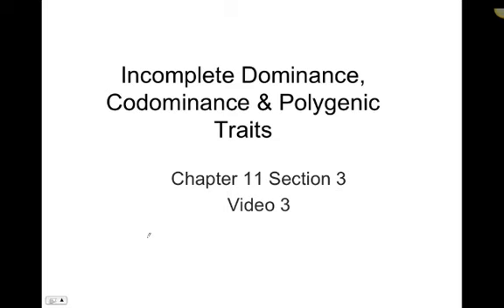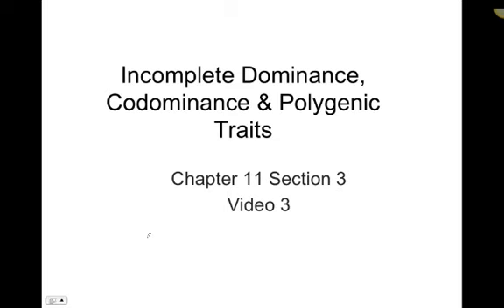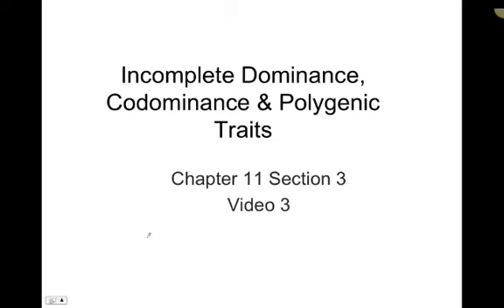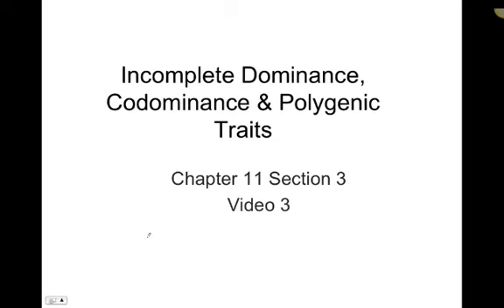Video 3 codominance, incomplete and polygenic.mp4